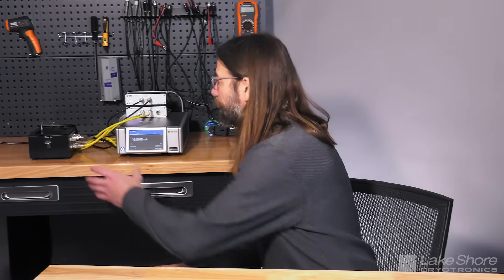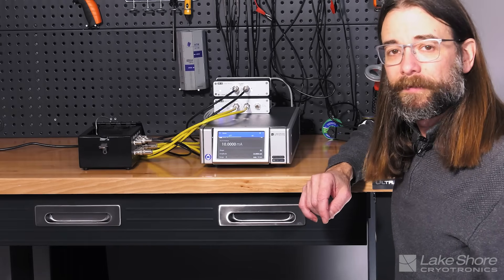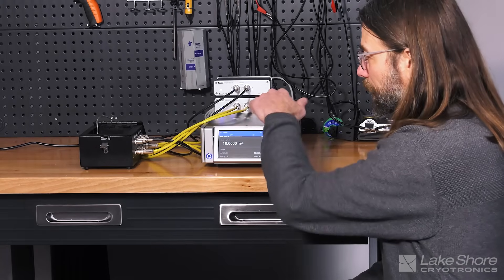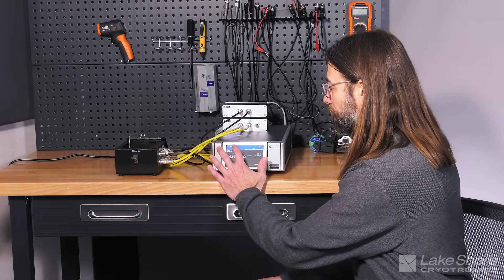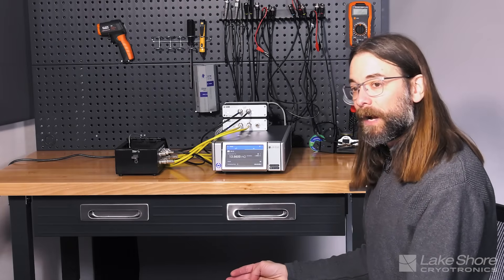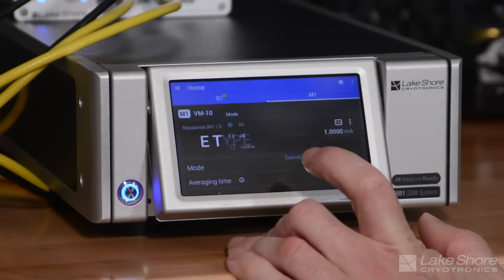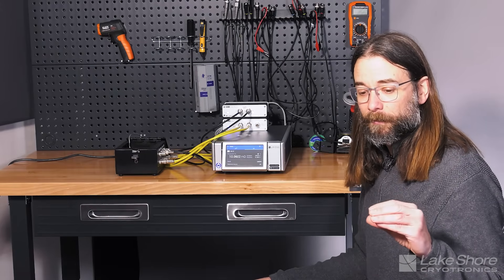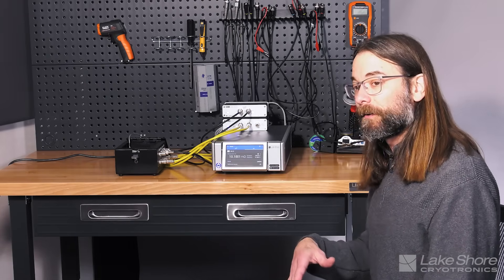Low-Resistance Measurements with the M81-SSM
Try this Lock-in amplifier technique for low-resistance measurements with the M81-SSM! Jason Chonko demonstrates the lock-in amplifier technique with the M81-SSM. This lock-in amplifier technique allows you to minimize the amount of power delivered to the device under test (DUT) and prevent self-heating, which can be critical in cryogenic environments. Our test setup contains a 10 mΩ resistor device, we show a four-wire resistance measurement using the system’s balanced current source module (BCS-10) to source current through the DUT and then using the voltage measure module (VM-10) to measure voltage. We first perform a DC measurement and show that offset errors can become a significant issue, especially as the source and measure values become a smaller portion of the available ranges. We then switch to a lock-in amplifier measurement technique to minimize the amount of power delivered to the DUT and obtain more accurate values in low-resistance measurements. The M81-SSM is unique in that it can do both DC and lock-in amplifier measurements, all at the touch of a button.

00:00 Introduction
00:58 Four-wire measurement setup with the M81-SSM
01:15 Measuring current source
02:38 DC measurement error
03:42 Lock-in technique for low-resistance
04:49 Lock-in measurement
06:09 Minimizing current
06:24 Challenges of lowering a current
06:39 Conclusion